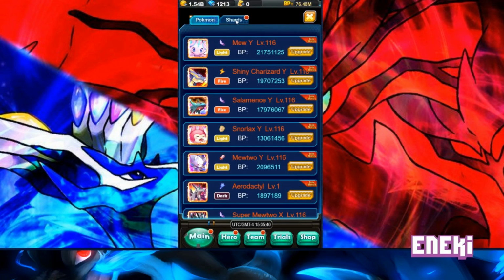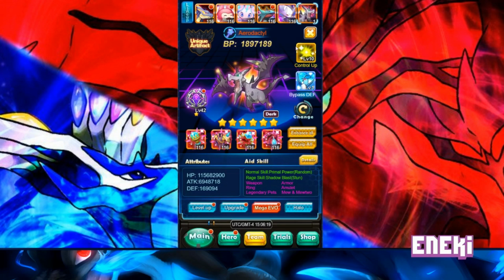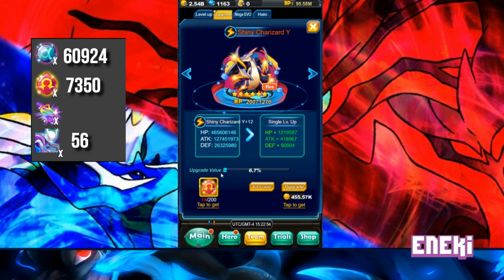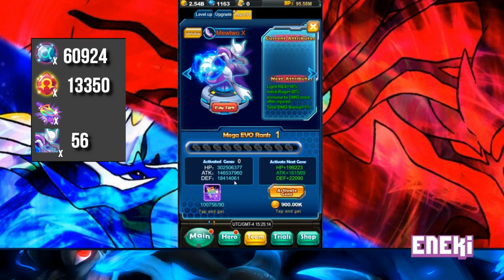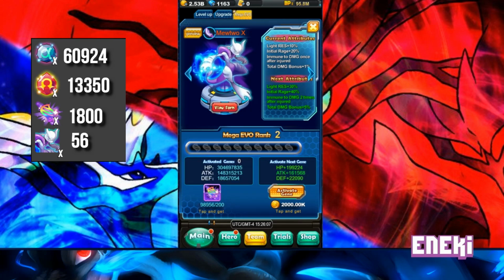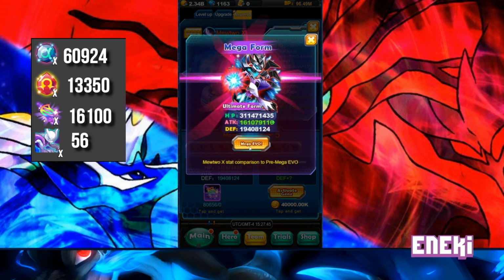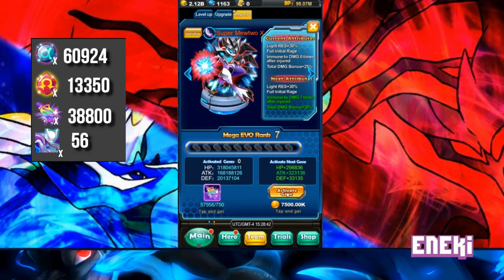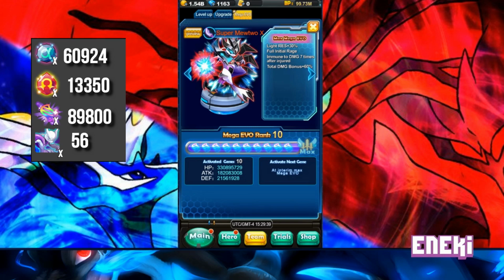Pokemon Mega: Mewtwo X to Super Mewtwo X! Upgrade process and costs!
So sorry for the lack of content lately. I made this video and it took me some time to edit it in between my real life. I also put up a stream of a lot of new chinese content not yet added in the english version. I hope this video was informative and helped you out.